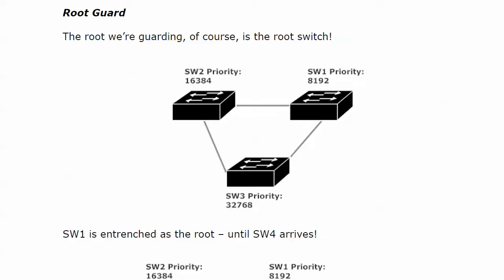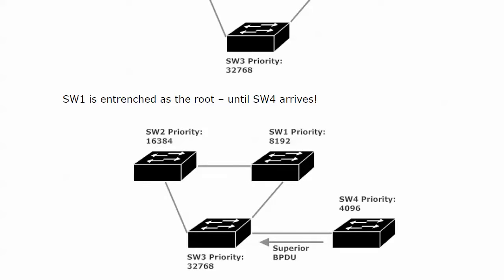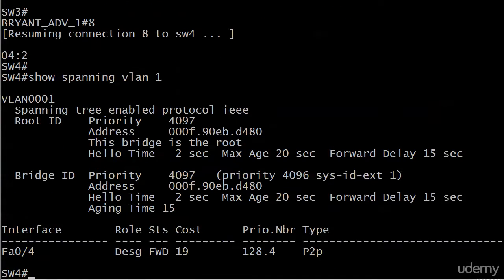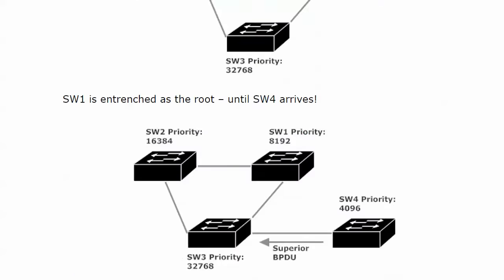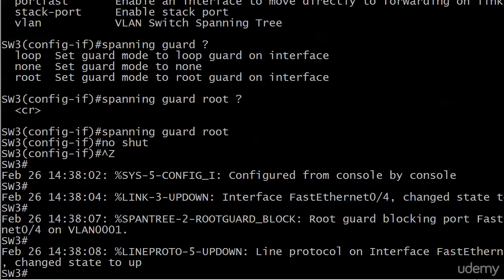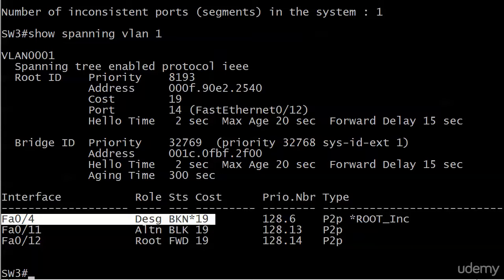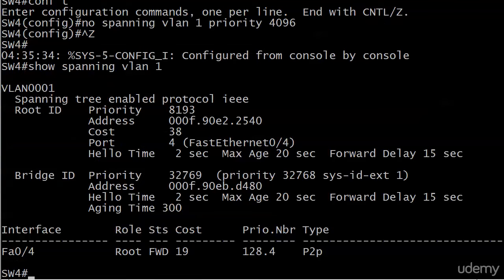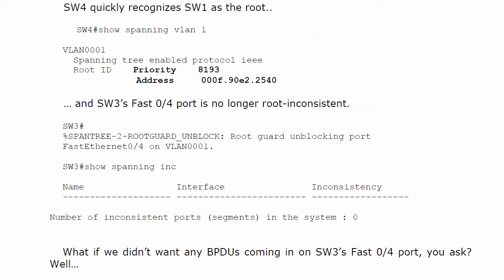42 Adv 4 Root Guard ADVANCED STP FEATURES ​CISCO CNNP COURSE BEGINNERS TUTORIAL